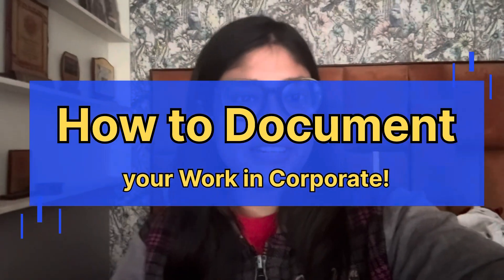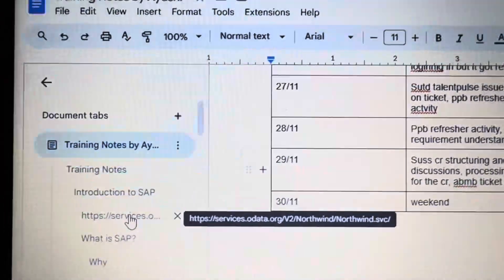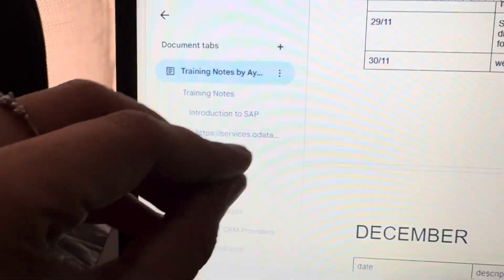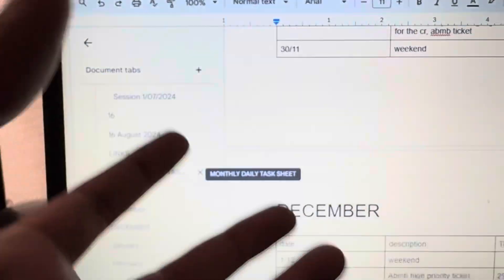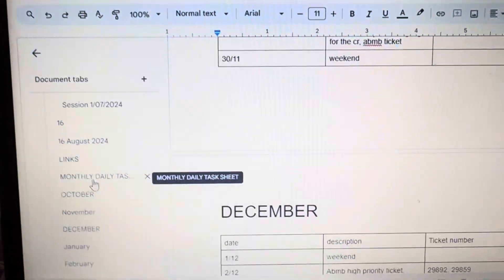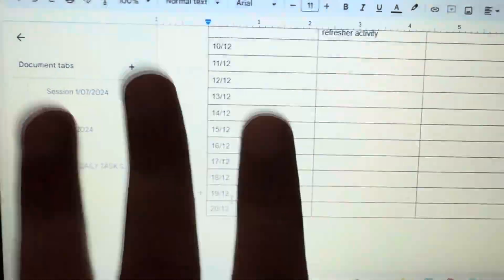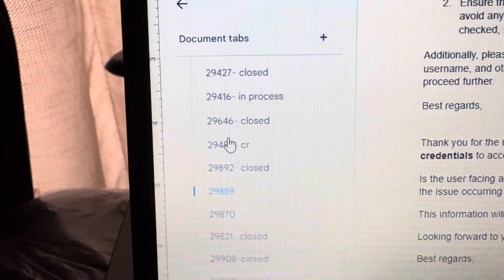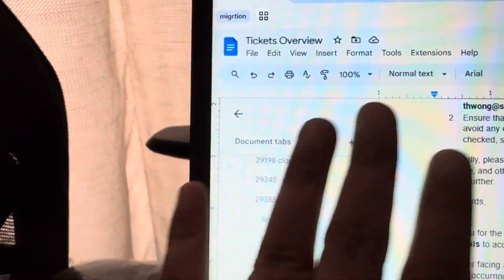How to Document your Work in Corporate | 6 Month SAP CPI Consultant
About me 😌🌟
Greeting,
I am Ayushi George, pursuing my bachelor's of technology in Artificial intelligence and data science.
I am Associate Consultant as SAP CPI at Rolling Array
I am ex Google Developer Student Club Lead 22, Intel Student Ambassador, AWS Cloud Captain, Beta MLSA, UiPath Developer Champ, an AR Creator, web developer and student placement coordinator.
I love to create content and take initiative of doing the best with the best foot forward.